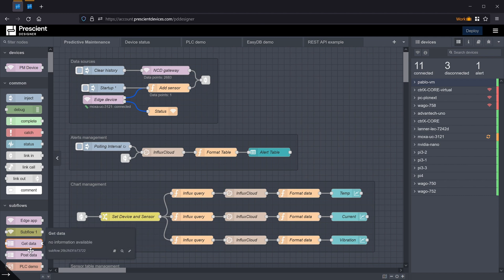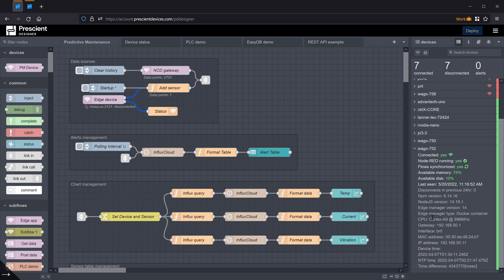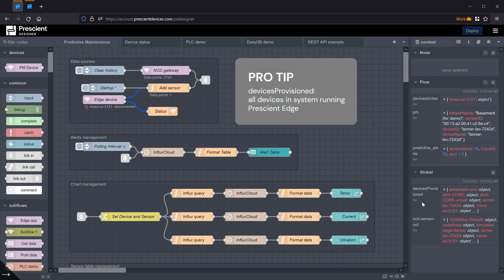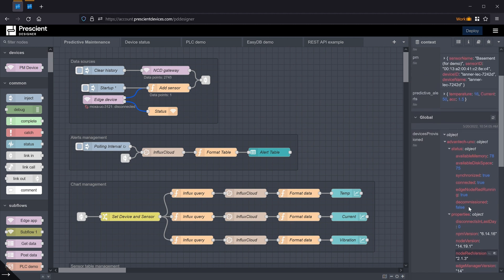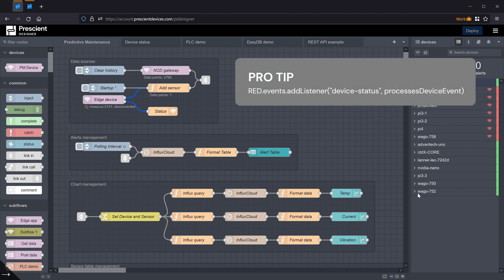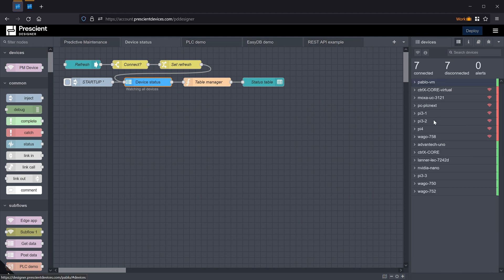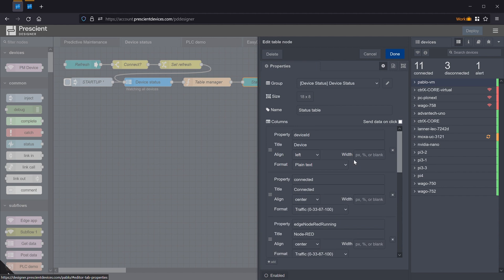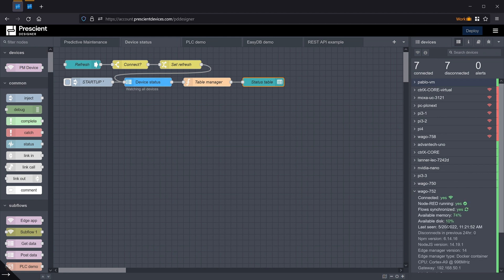Prescient: Device Monitoring and Management | Intro to Prescient Designer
This video will show you the tips and tricks to managing and monitoring your devices using Prescient Designer.

If you don't have Prescient Designer already, you can sign up for free